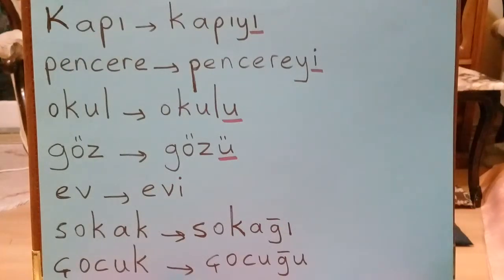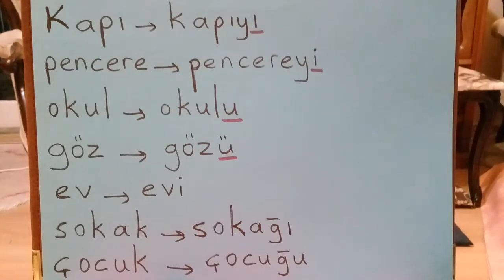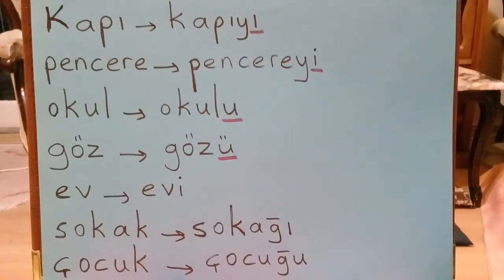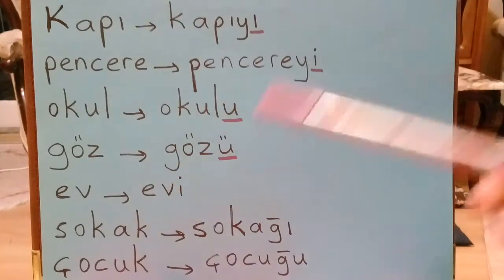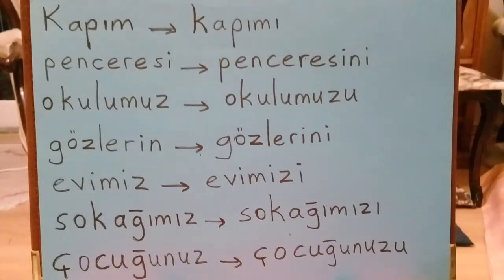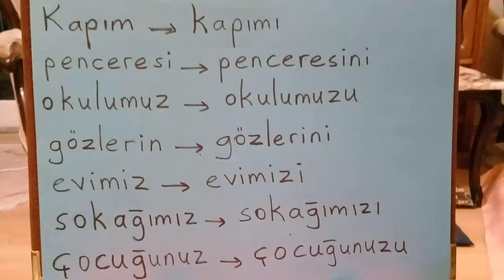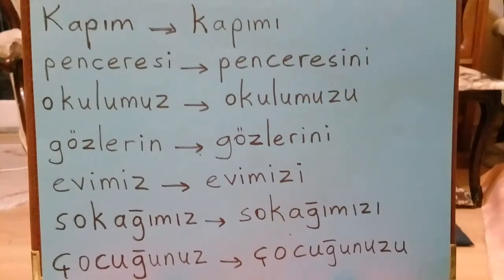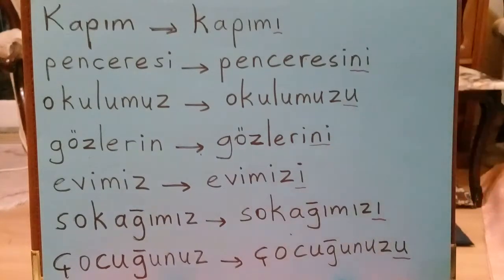THE ACUSATIVE CASE IN TURKISH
Kapıyı- the door
Pencereyi- the window
Okulu- the school
Gözü- the eye
Evi- the house
Sokağı- the street
Çocuğu- the child
Kapımı- my door
Penceresini- his/her window
Okulumuzu- our school
Gözlerini- their eyes
Evimizi- our house
Sokağımızı- our street
Çocuğunuzu- your child